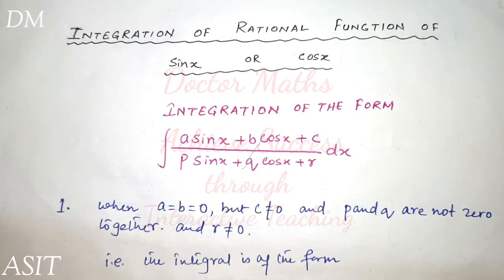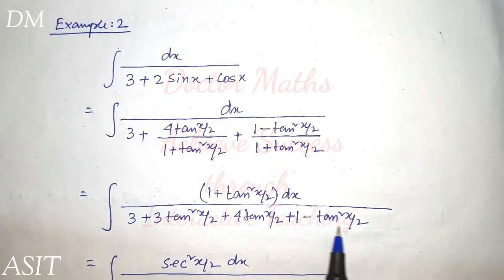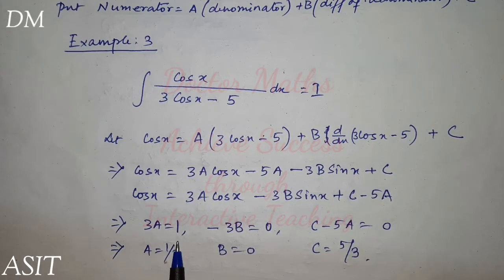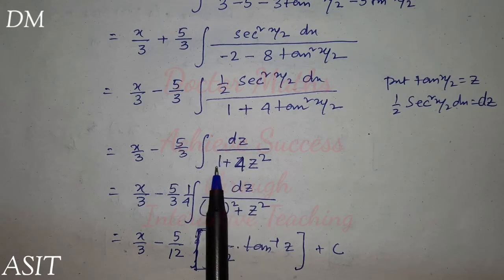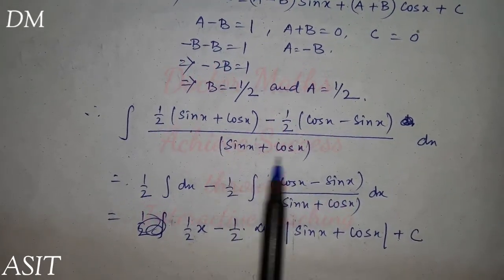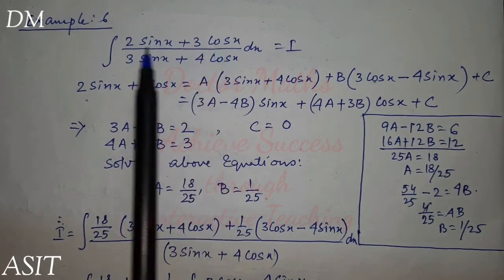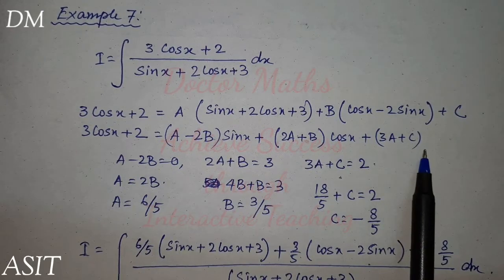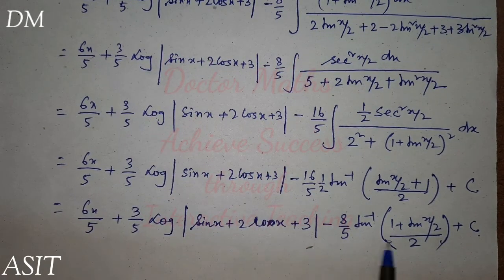Some more integrals part 3